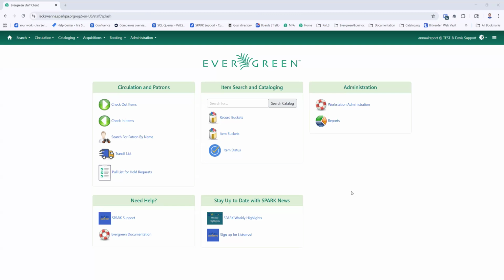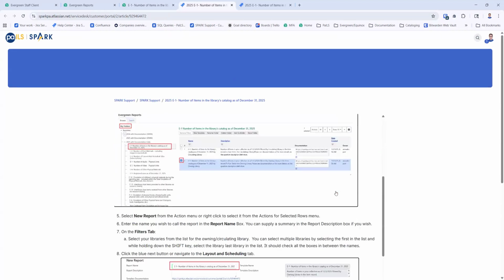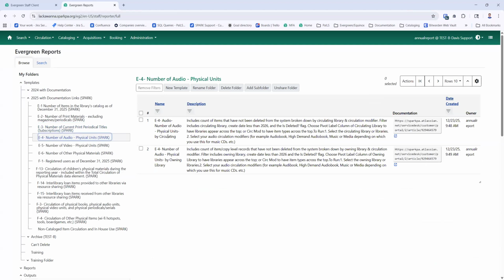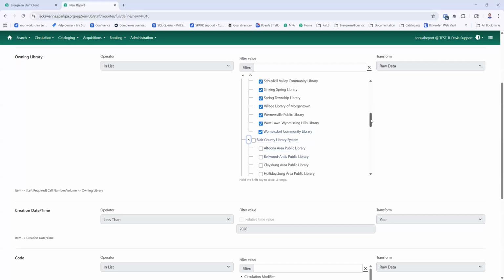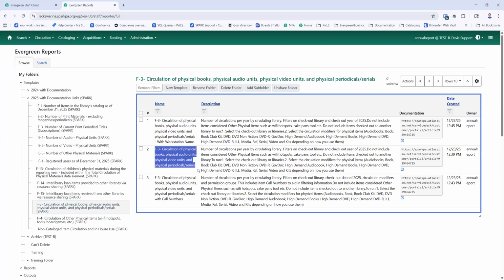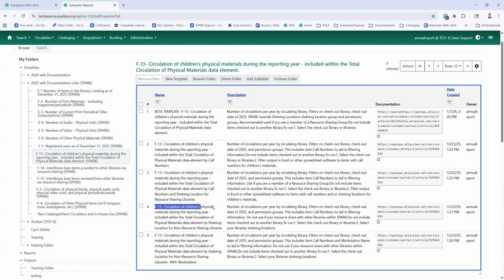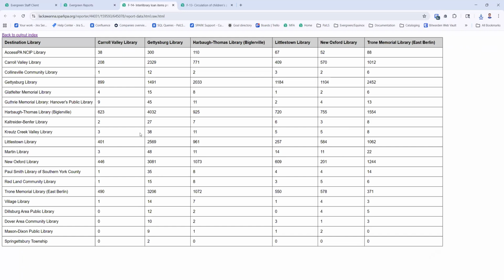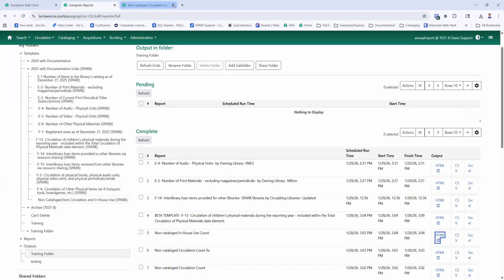2025 Annual Report Template Walkthrough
A walkthrough of the Evergreen Report templates created for the use of SPARK libraries for their Annual Report data collecting.

00:00 Welcome - and
4:03 E-1
14:05 E-2
20:10 E-3
25:00 E-4
30:40 E-5
35:00 E-6
42:19 F-1
47:30 F-3
54:30 F-4
59:06 F-13
01:08:15 F-14
01:13:11 F-15
01:18:40 Non-Cataloged Circulation Count
01:21:19 Non-Cataloged In House Use Count